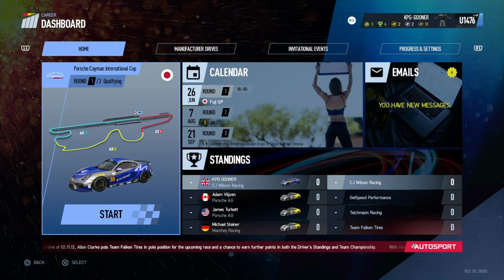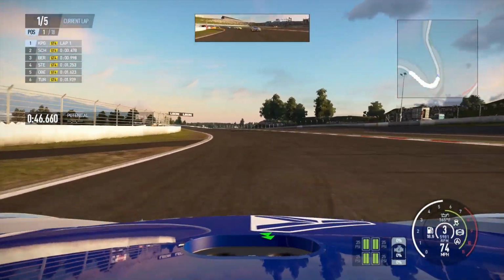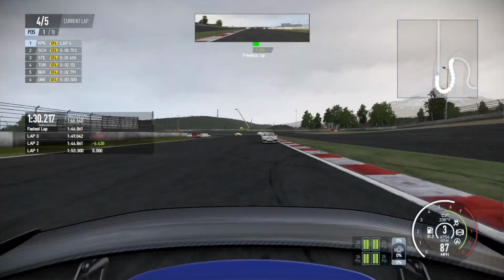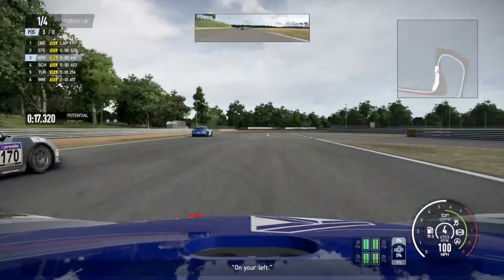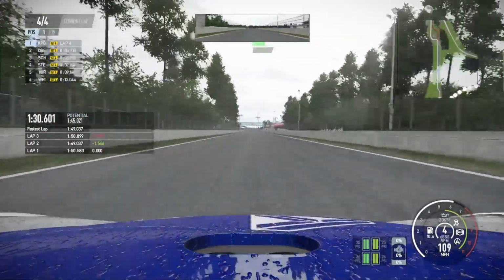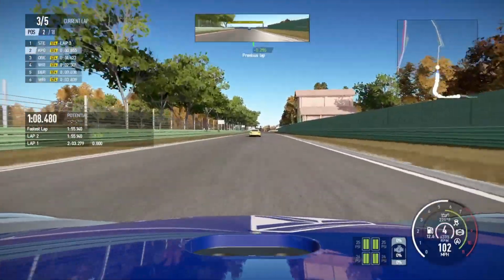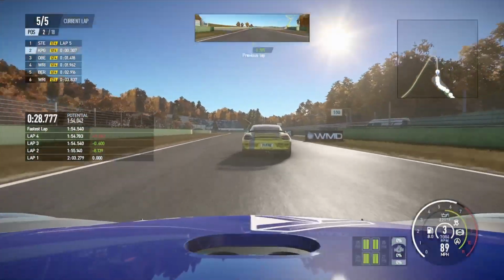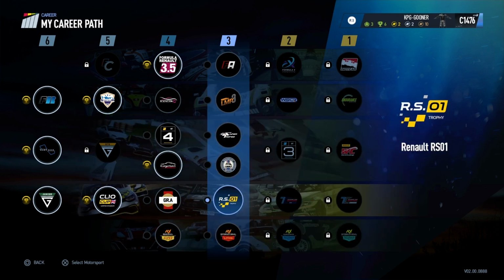INTERNATIONAL SHOWDOWN! | Project CARS 2 Career walkthrough Part 17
THE ULTIMATE DRIVER JOURNEY
60+ Unique tracks,All with dynamic time of day,localised weather,seasonal changes and live-time surface condition changes

180+Licensed Cars from iconic brands including Ferrari,Porsche and Lamborghini

Huge variety of motorsports including Indycar, Rallycross ,GT ,Touring,Endurance,Oval and formula Cars

GO PRO with built in eSports features including competitive racing License accreditation and comprehensive director/broadcaster mode.